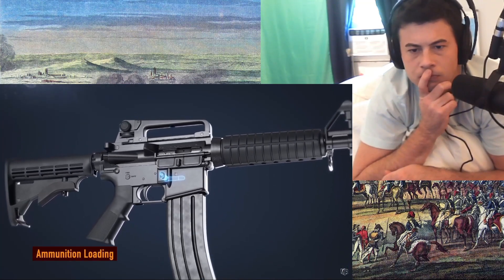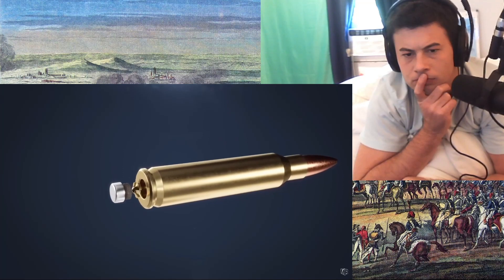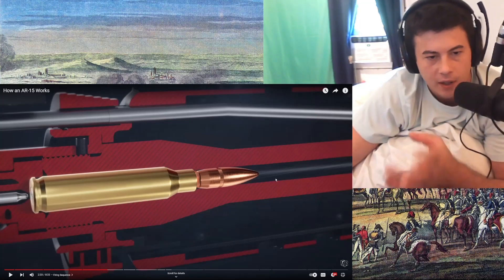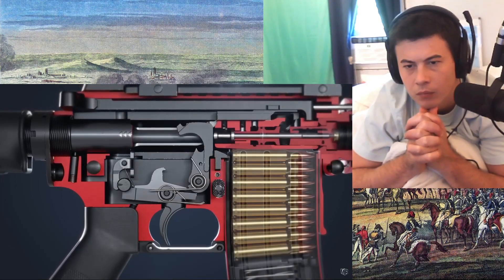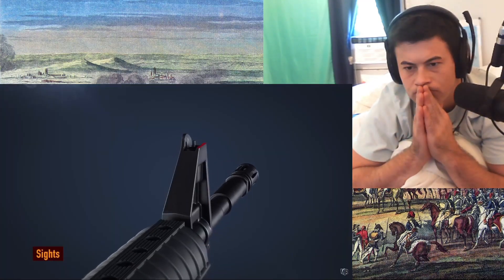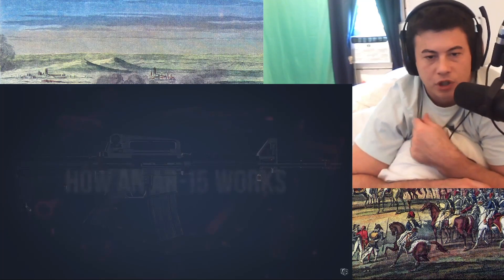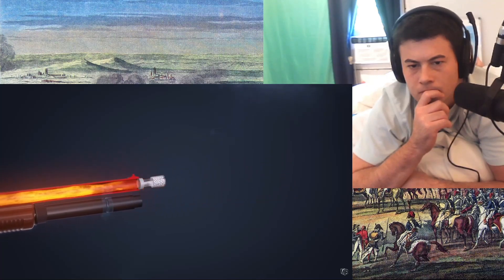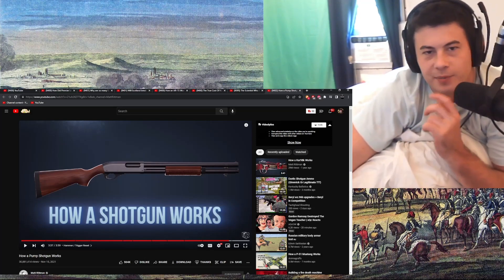American Reacts How an AR-15 Works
00:00 Introduction
00:38 Video Start
03:19 Question Guys!
05:31 Question 🙋
10:49 quick question guys
12:34 shotgun video
16:44 Conclusion